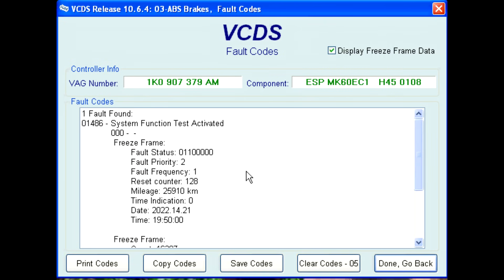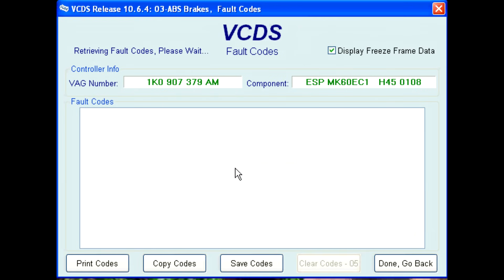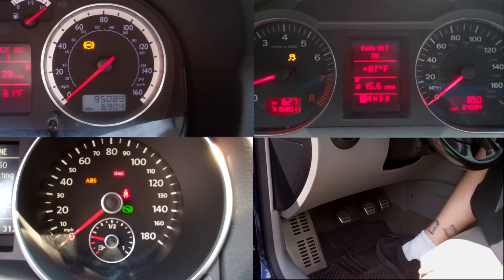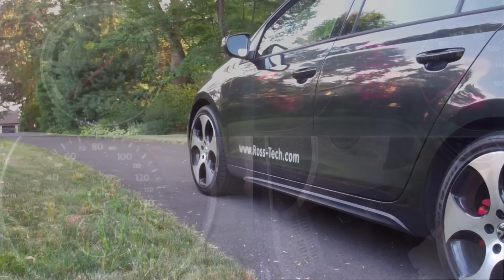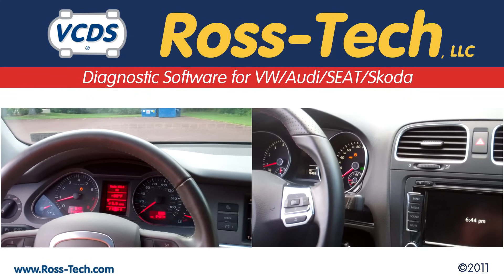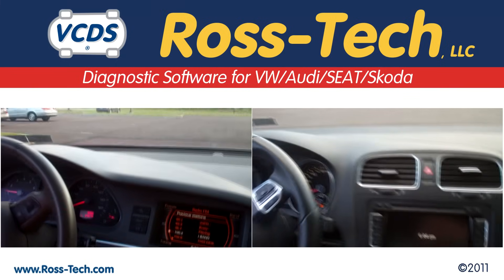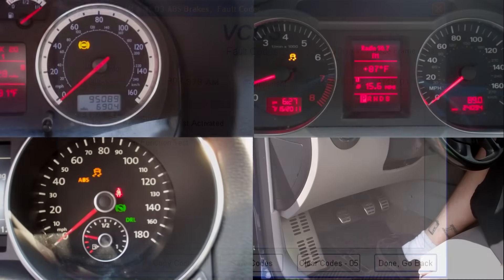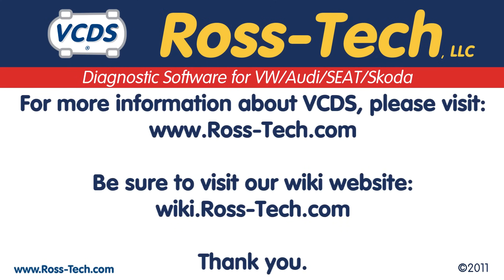01486 - System Function Test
How to resolve ABS System Function Test.  Do not have VCDS connected during the test drive.